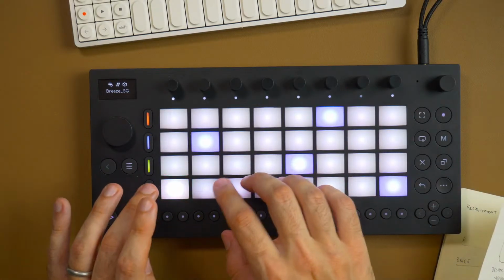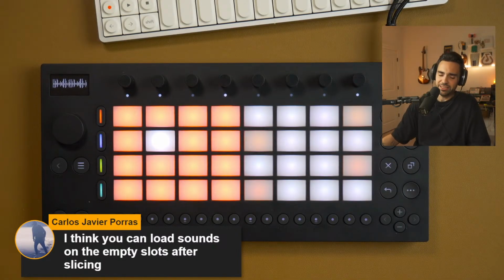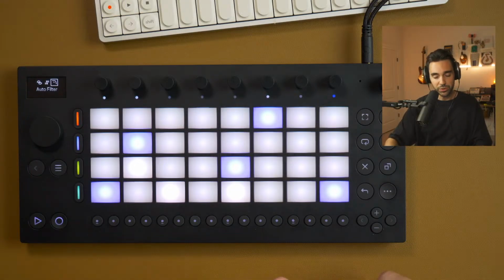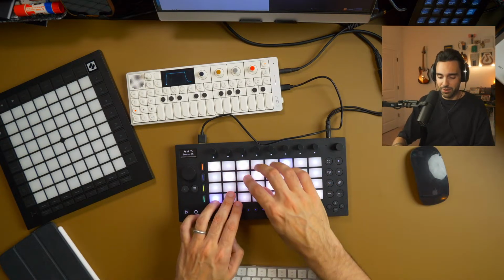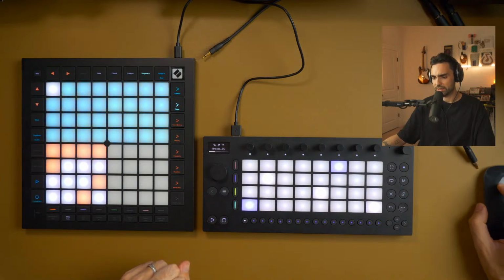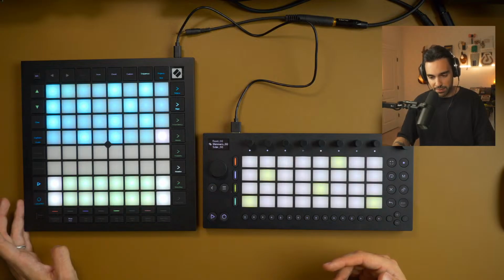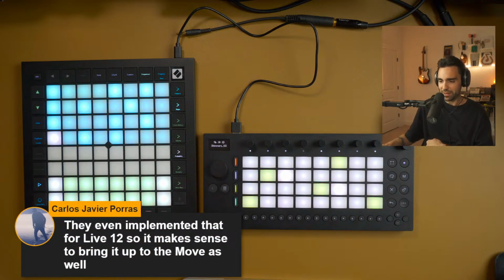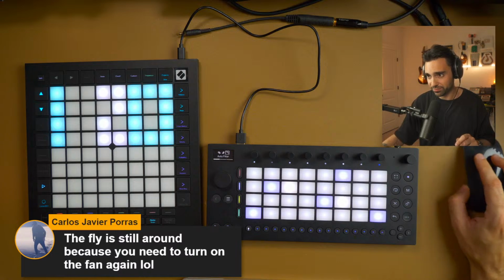Testing The New Ableton Move Update (Sample Slicing, MIDI I/O & More)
Ableton Move Update 1.5 is in beta - tonight let's check out some new features!